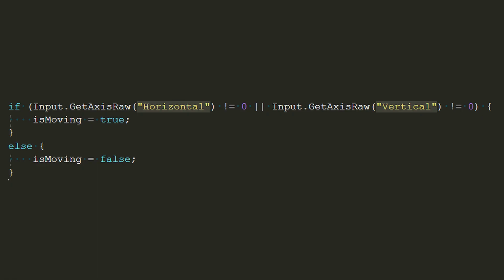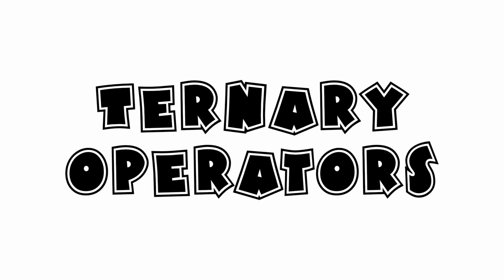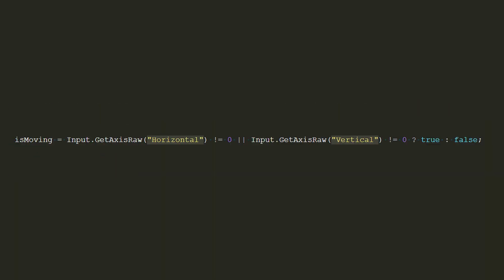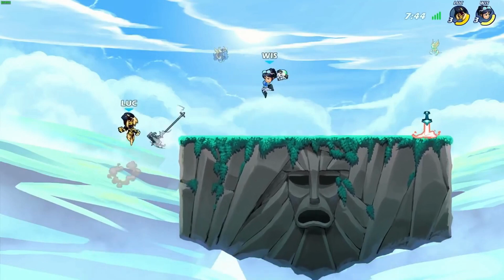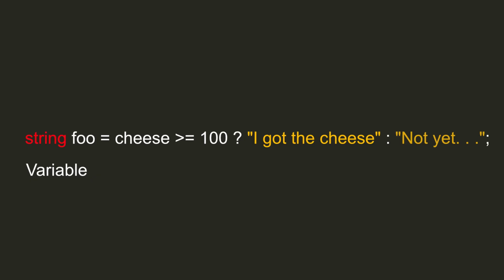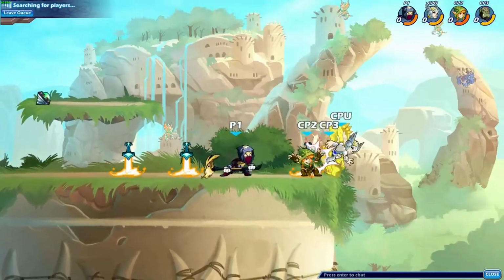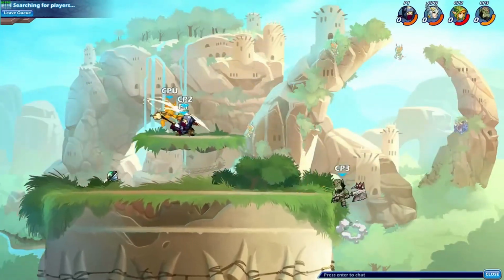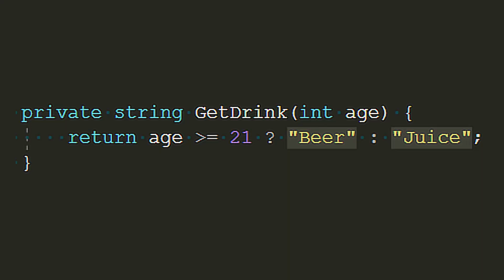How to Shorten if Statements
Are you wasting lines of code for a simple value change? If so, then this video will shorten your if statements with this simple trick